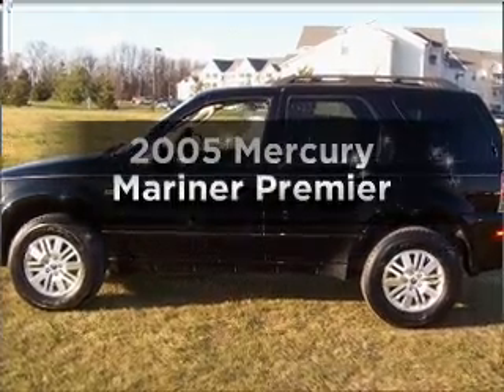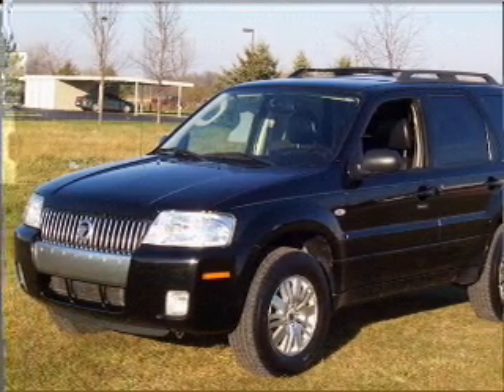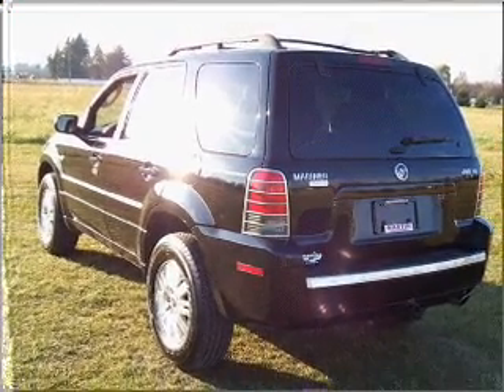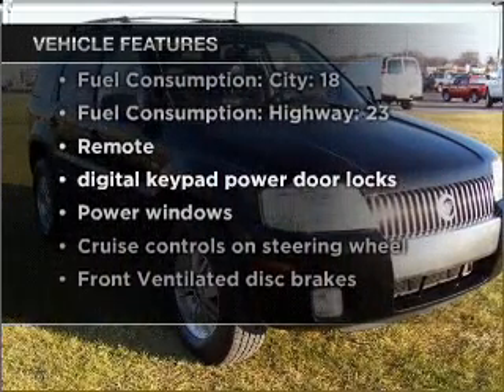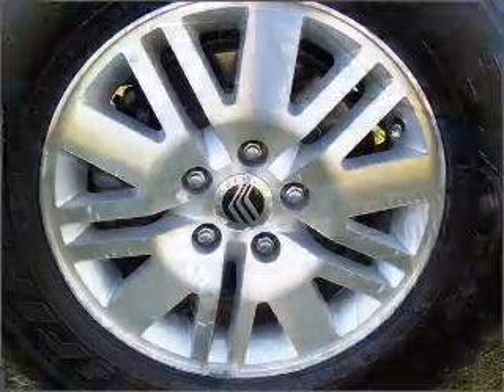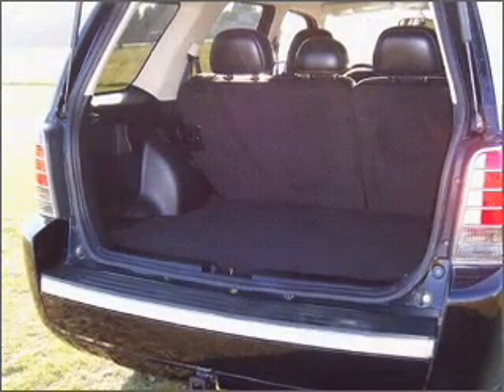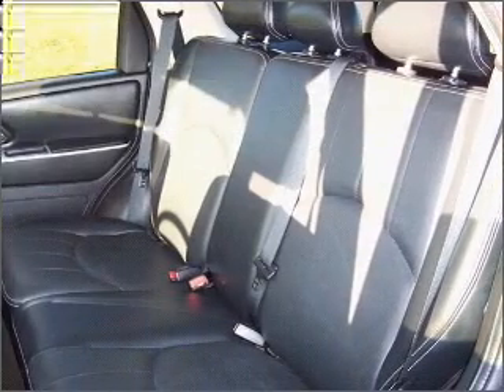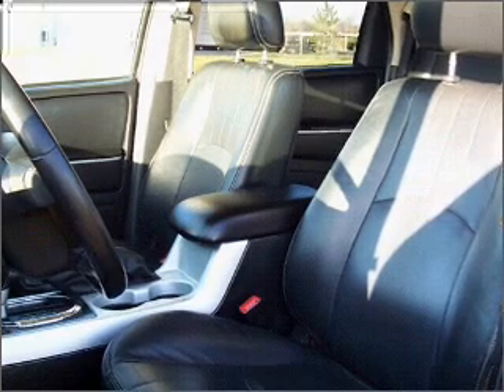2005 Mercury Mariner - Saginaw MI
Year: 2005
Make: Mercury
Model: Mariner
Engine: 3.0 liter 6 cylinder 24 valve
Transmission: 4-Speed Automatic
Exterior: Black
Miles: 95355
Martin Chevrolet